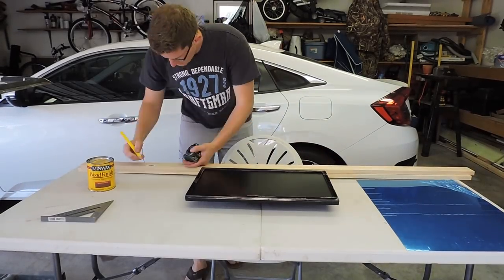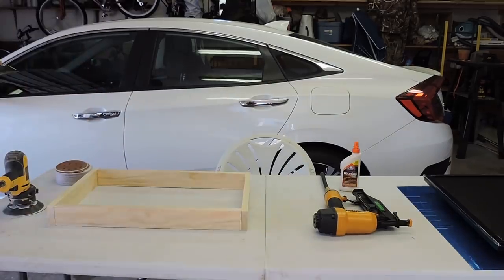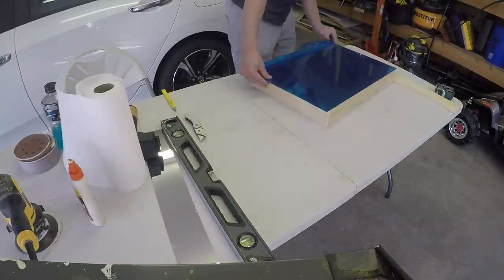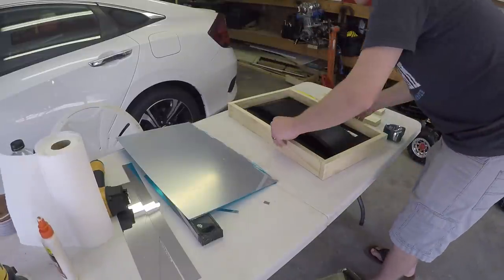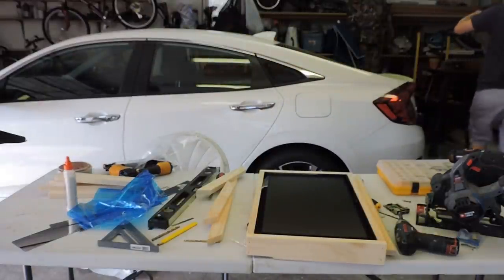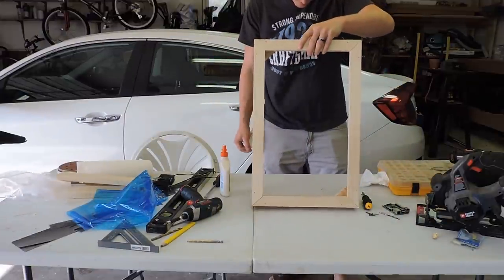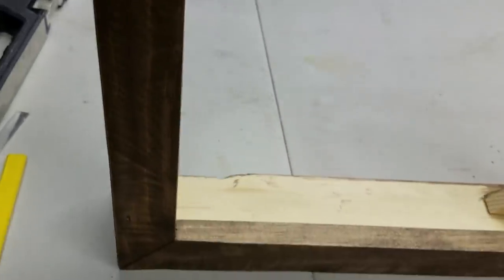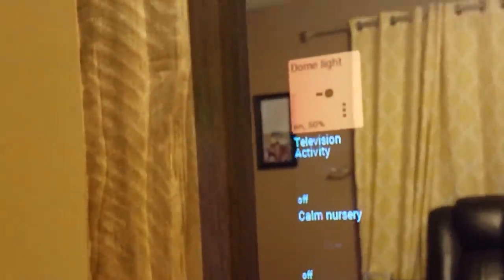How to: Make Your Own Smart Mirror. Part 2, Construction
This video is part 2 of the Smart Mirror setup series that will involve the setup, construction, and configuration of the Smart Mirror.   In this video I show how I built the frame and installed all the components.

Find it a bit too intimidating? You're in luck. I have started building and selling these now that I have it mastered. (Continental US only)

Still want to build one but still can't seem to figure it all out?

The products you will need to complete this project:
raspberry pi 3 starter kit
Raspberry pi 3 cooler case, fan, and heatsinks
double sided tape
3ft HDMI cable (or HDMI to DVI)
the monitor I used
1mm thick 18x24 acrylic see through mirror
Minwax special walnut stain
wood glue

Wood for framing from your local hardware store.

Andrew Taylor
2701 Willowcreek Rd #1641